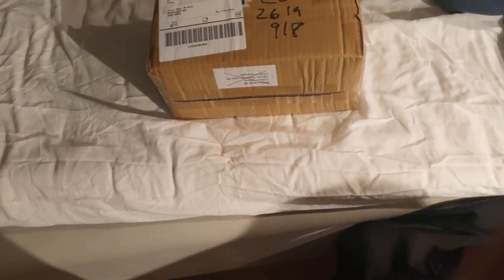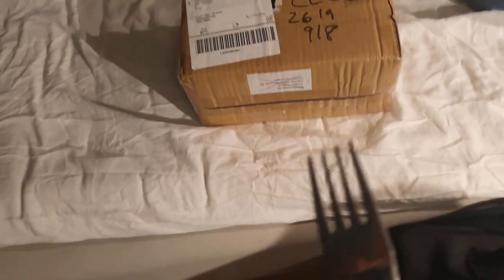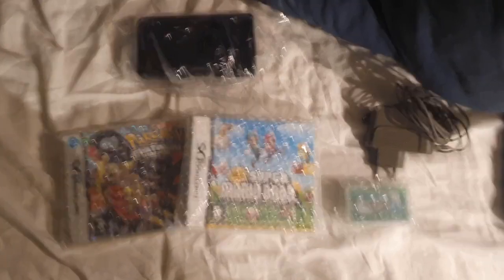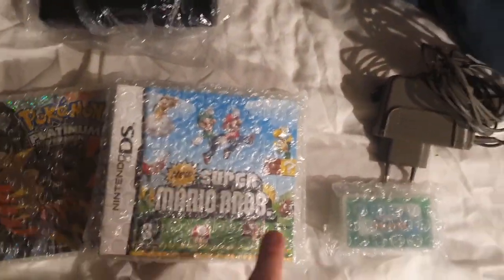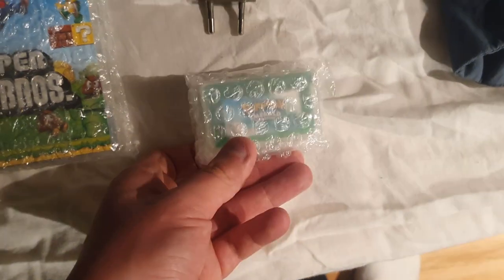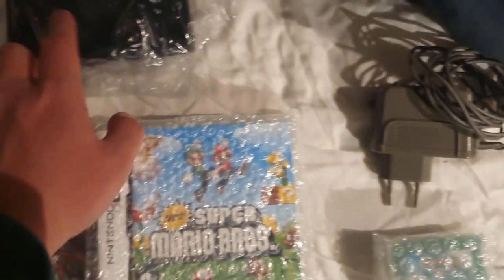Crazy Nintendo Unboxing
Sorry for this filler video.